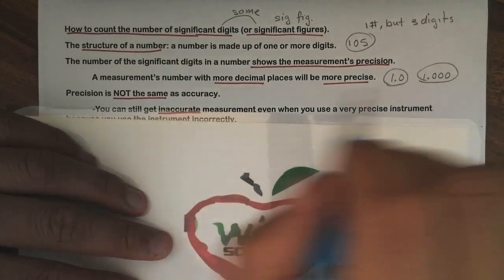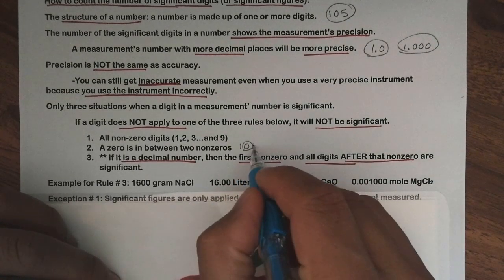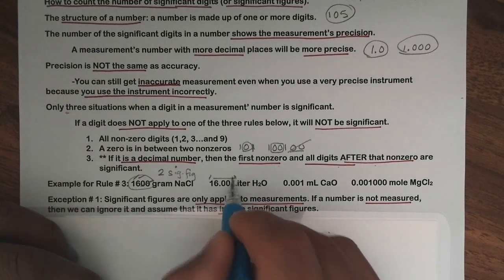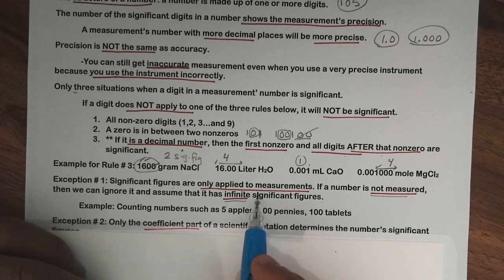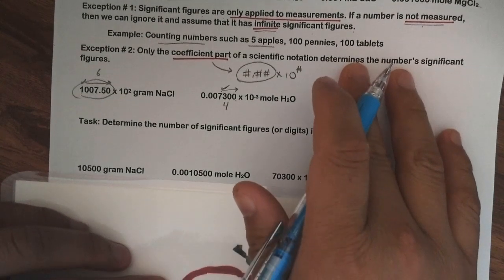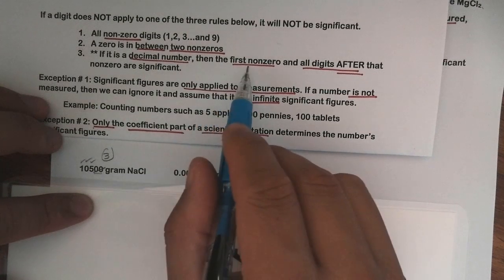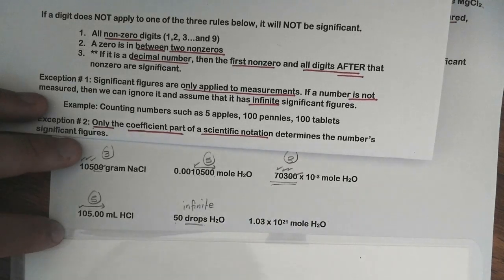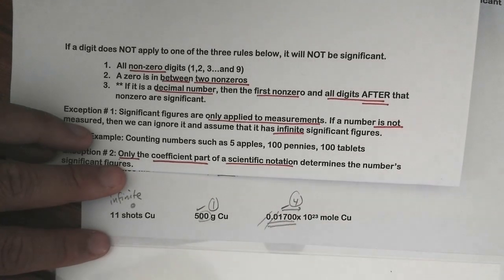significant digits revised 17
Learning Objectives:
-Apply the concept of significant figures to limit a measurement to the proper number of digits.
-Recognize the number of significant figures in a given quantity.
-Limit mathematical results to the proper number of significant figures.

For Educators who want to use StreamlineEd.com?
For Interactive Quiz to Use on StreamlineED.com:
Create an Interactive Student-Paced Lecture that is great for Flipped Instruction via learning management system created to empower teaching called streamlineed.com.
Follow us at: @Jnguyenedu, @Anguyenedu